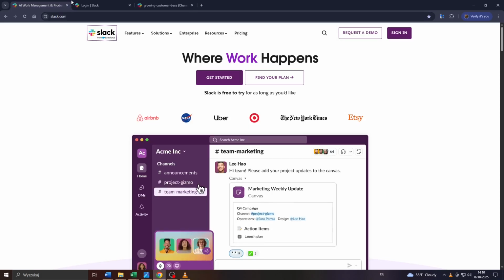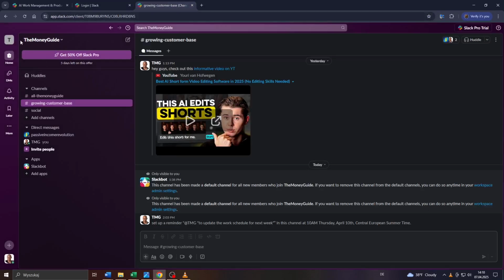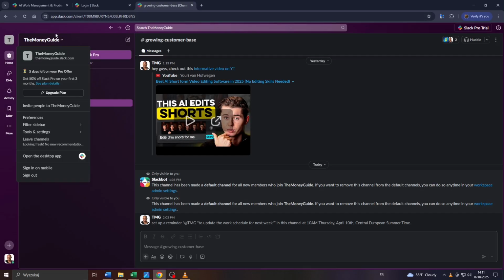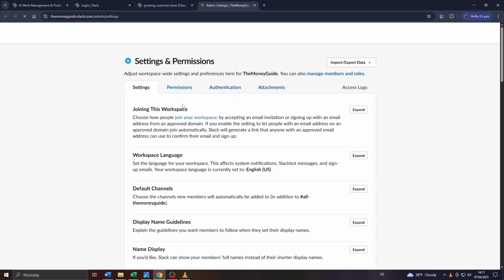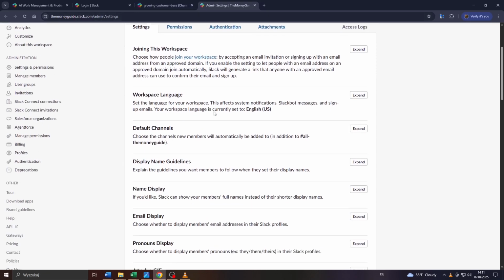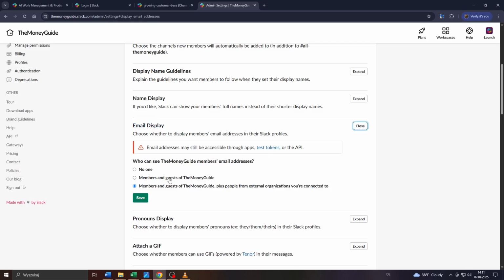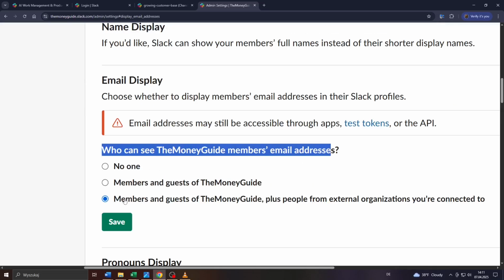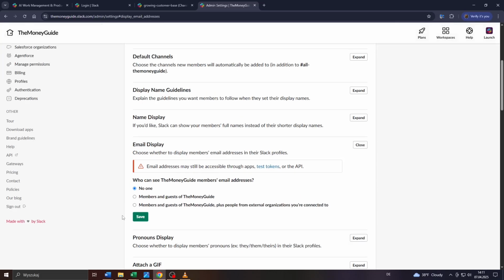How to Hide Email Address on Slack | Step by Step Slack Tutorial